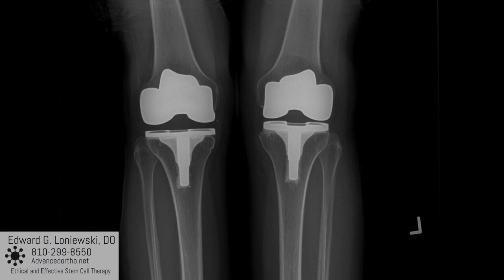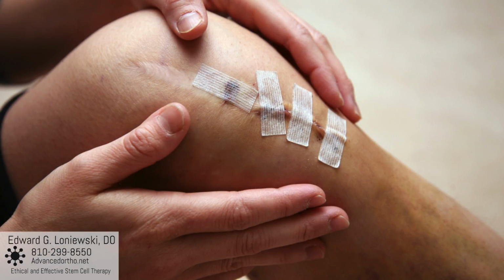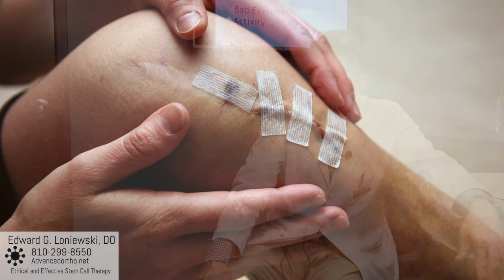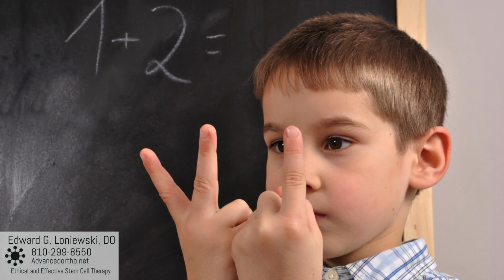Part Three: The Surgical Option for Arthritis of the Knee and Hip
Dr. Edward Loniewski of Brighton, Michigan discusses the risks, benefits and success and limitations of joint replacement for arthritis.